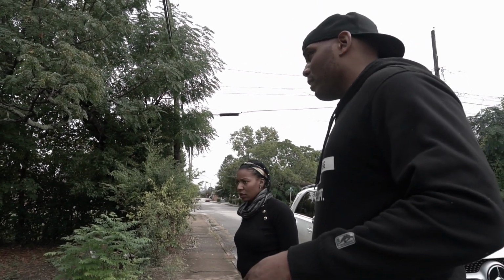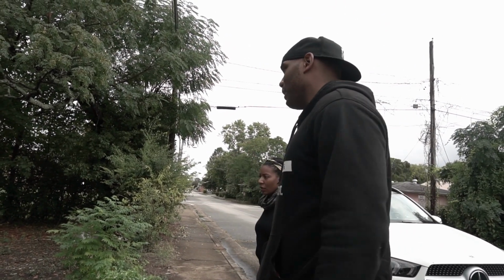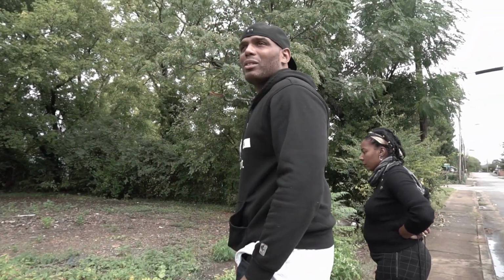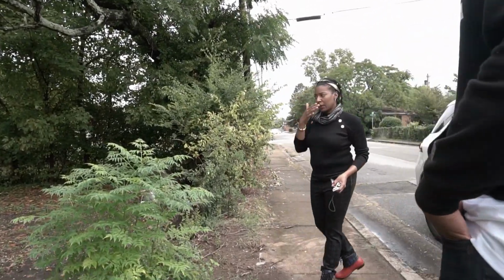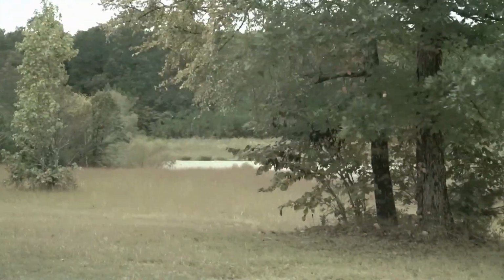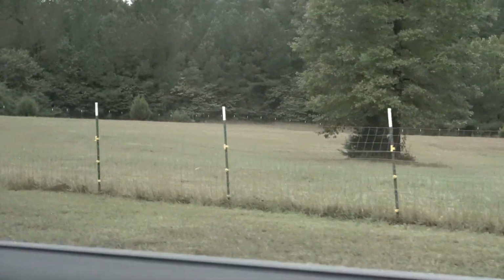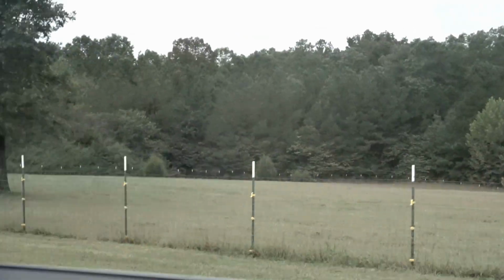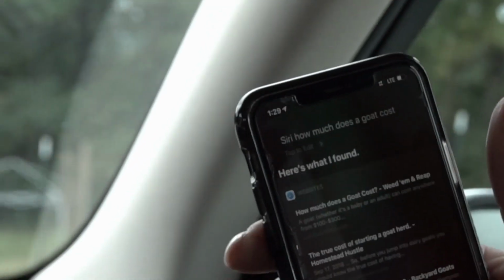Meet Retired Pro Athlete Rashad Jones-Jennings aka Shadzilla | Vlog 1 Uncharted Pt. 2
In this week’s vlog, Shadzilla takes you to a final walkthrough of a new investment property. Accompanied by his agent, he explores a 27-acre property that is currently under contract. This video goes beyond just house touring.

ABOUT RASHAD “SHADZILLA” JONES-JENNINGS:

Rashad “Shadzilla” Jones-Jennings is a retired professional basketball player turned Real Estate Developer. Follow him on his entrepreneurial journey as he aspires to motivate and inspire individuals to attain financial prosperity.